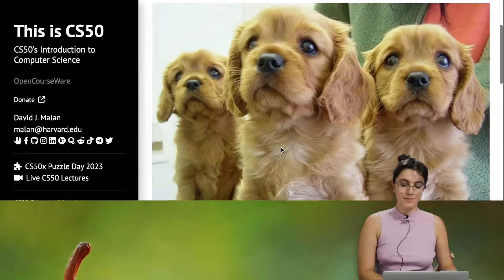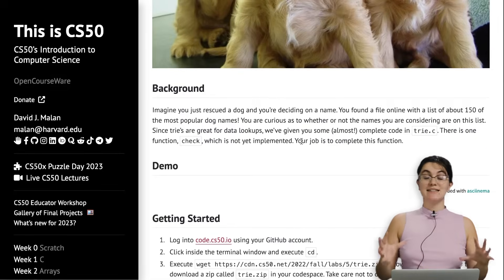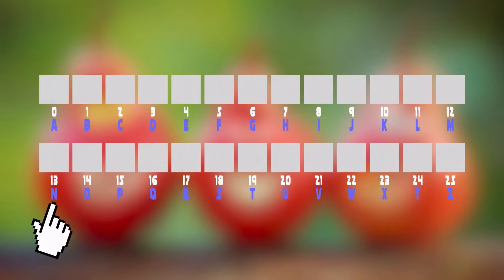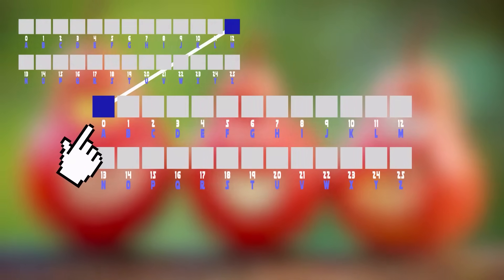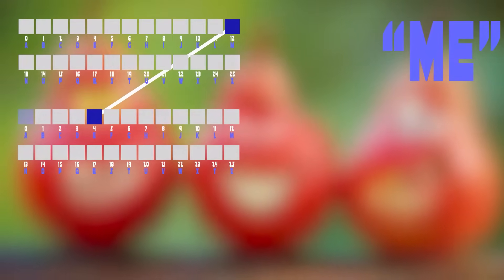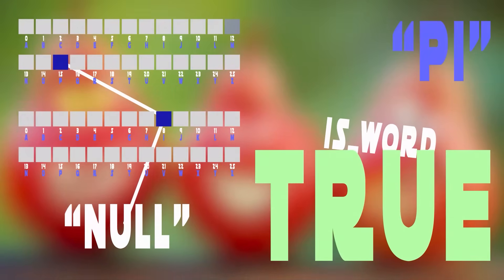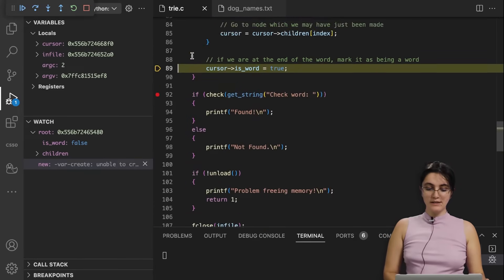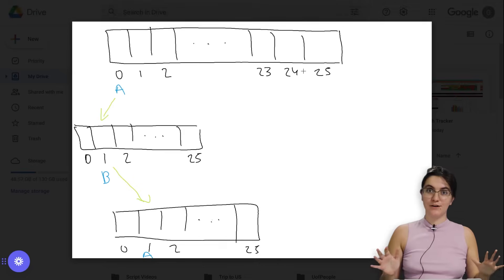(CS50) TRIE - PRACTICE PROBLEMS WEEK 5 | SOLUTION